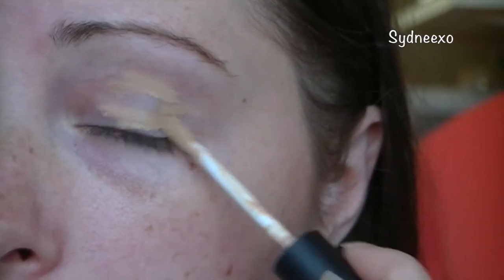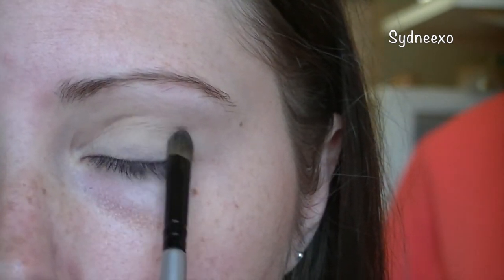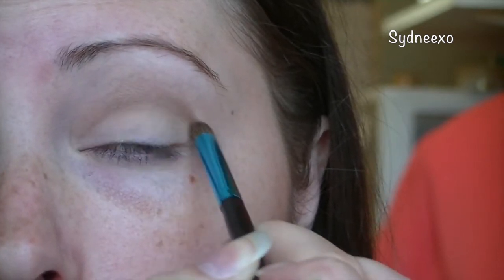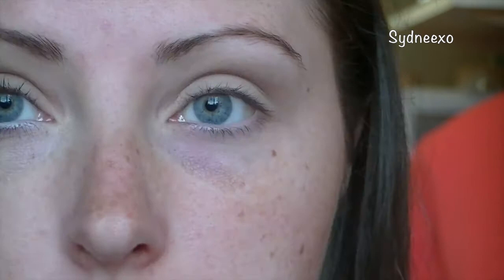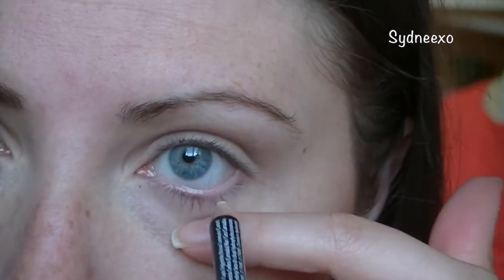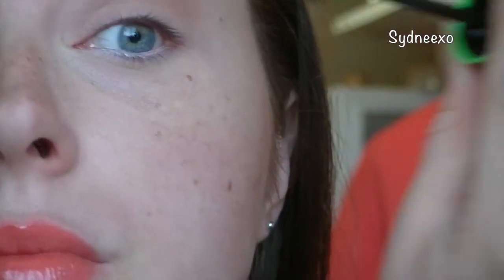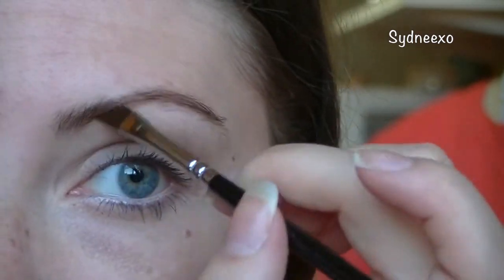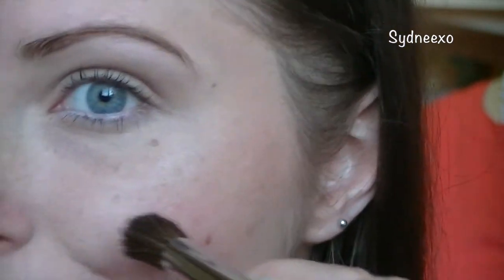Tutorial | Simple Makeup for Glasses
Hey! So I've been wearing my glasses a lot recently watching the boy play soccer and it got me thinking, why not do a simple makeup look for those who wear glasses? It's a very simple look and you obviously can wear it without glasses but I thought I'd share my take on a Glasses Tutorial.